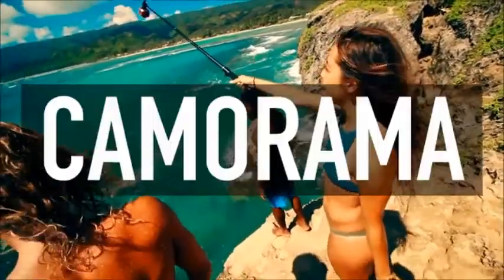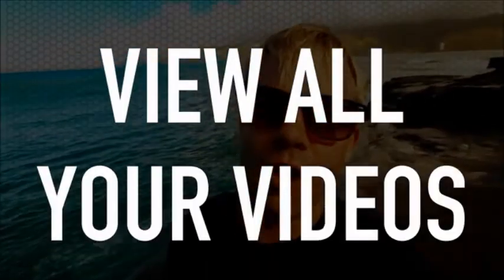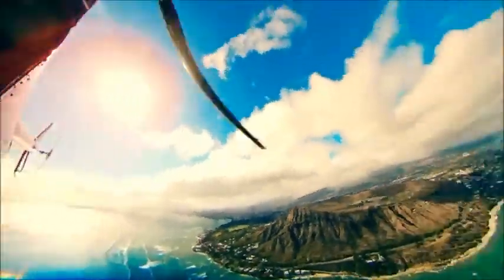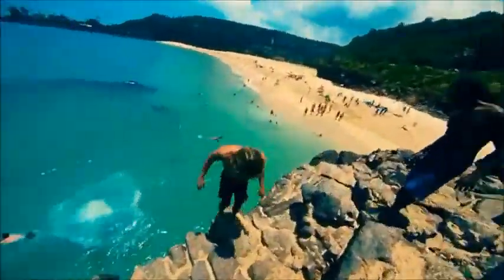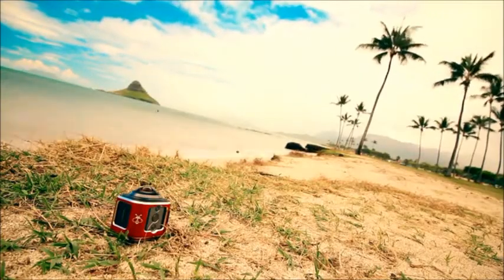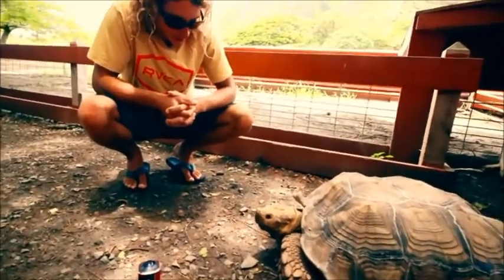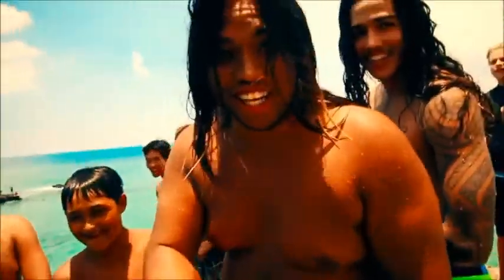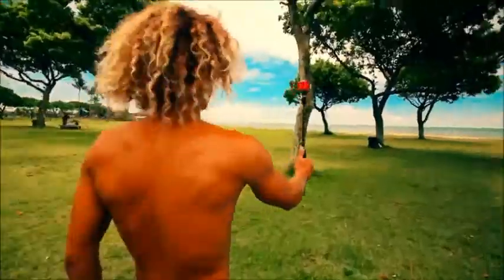The Future of 4K Selfie Camera You Should Know - Camorama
You've heard about Virtual Reality. You've probably heard that Facebook and Youtube now support 360-degree videos. You've seen Google street-view.  Now you can be a part of the future. Get ready to be amazed.  We have been working on the easiest to use, most portable panoramic camera in the world. Previously reserved for professional photographers, Camorama brings 360-degree video shooting to the masses bringing 4K quality and significantly lowering the price of entry.

The future is here ;0)